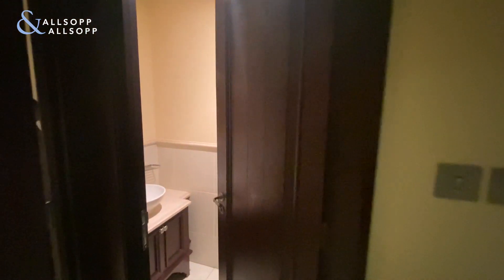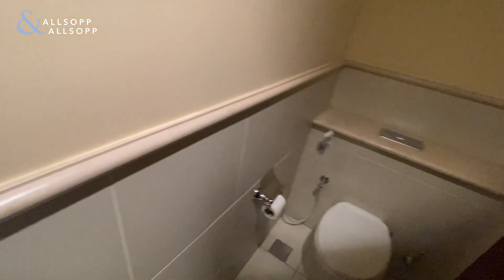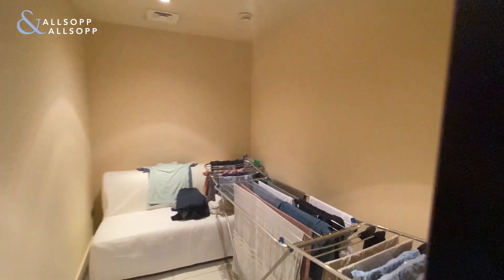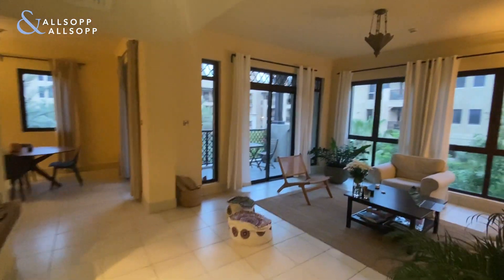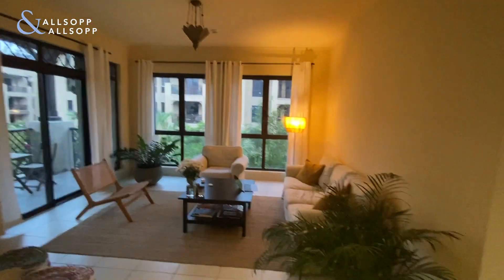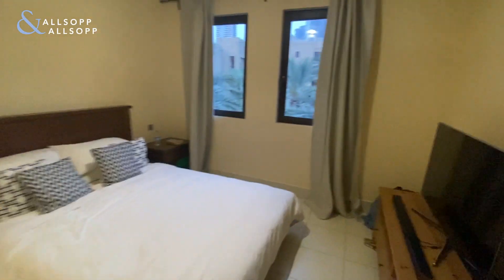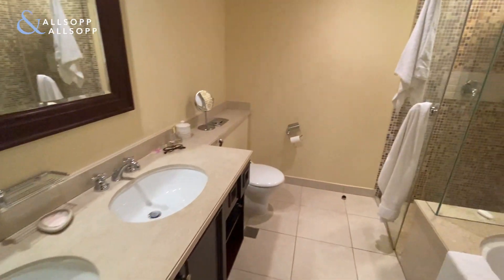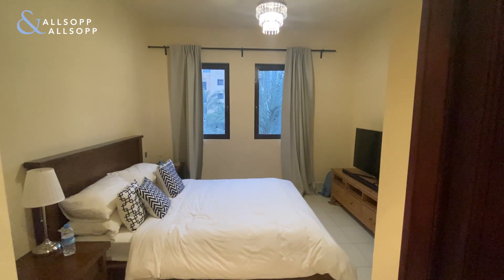1 Bed Apartment for Rent in DUBAI, Zaafaran, Old Town (Great View). Click to View!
Listing agent:
Robert English